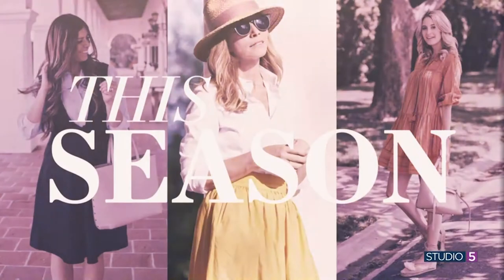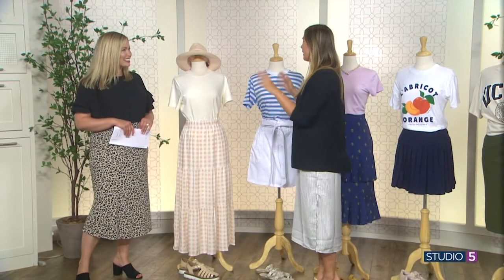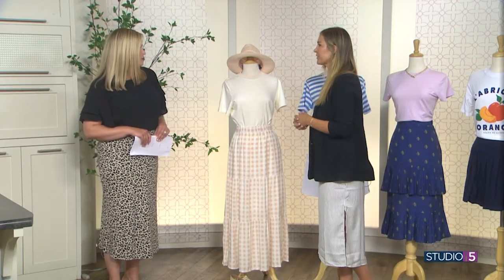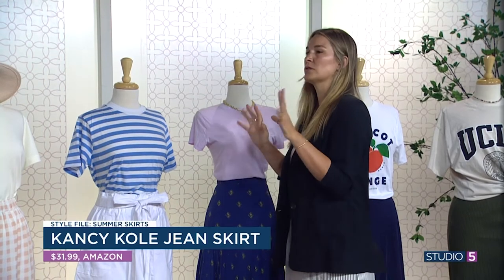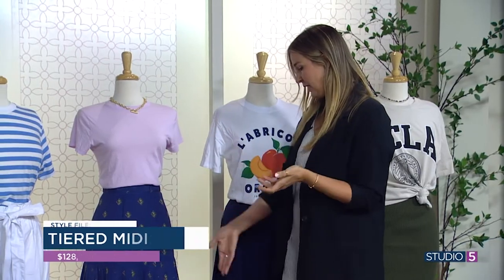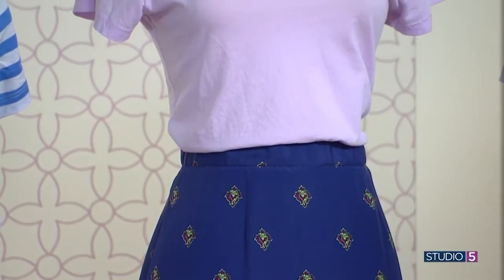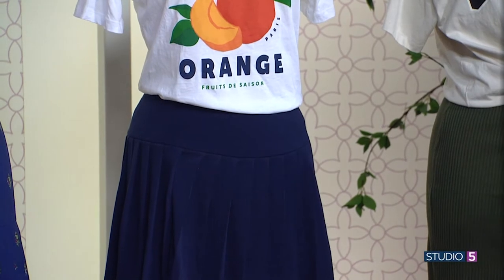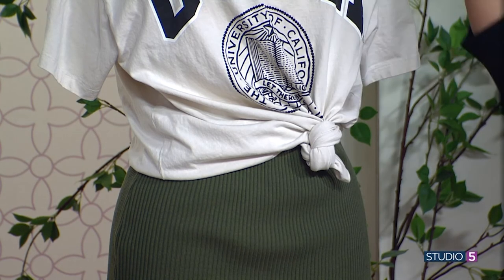Don't like shorts? 5 summer skirt styles that will keep you cool and fashionable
Studio 5 Style & Fashion Contributor Casey Matheny shares five skirt styles and the advice on how to wear them.

@caseymathenystyle, or on YouTube.